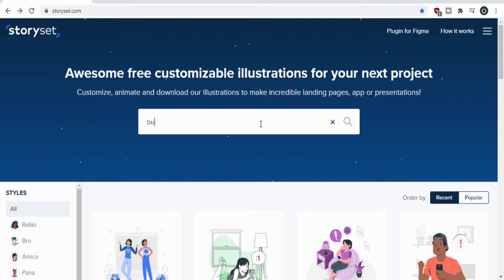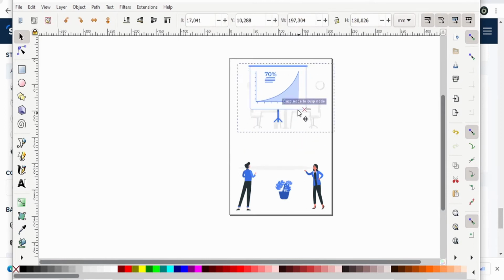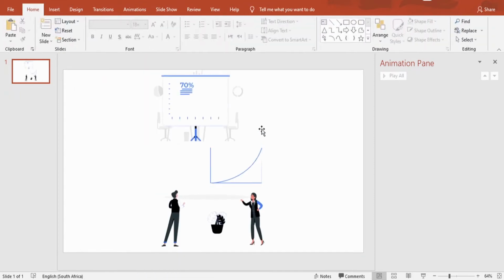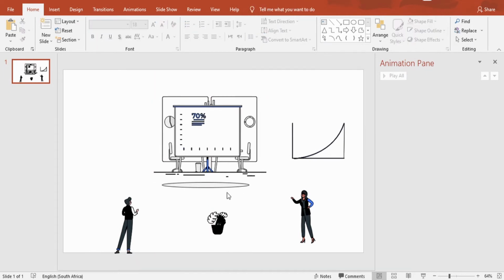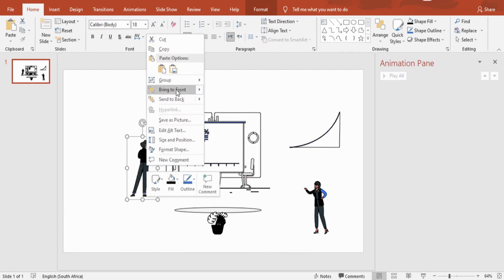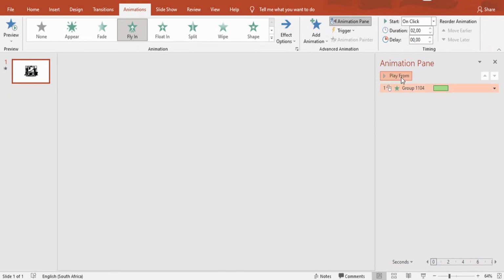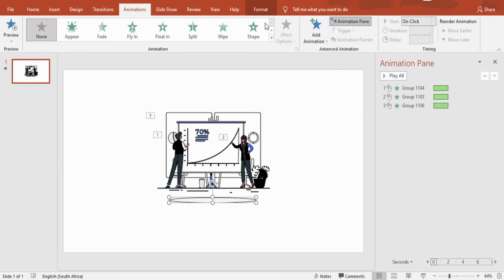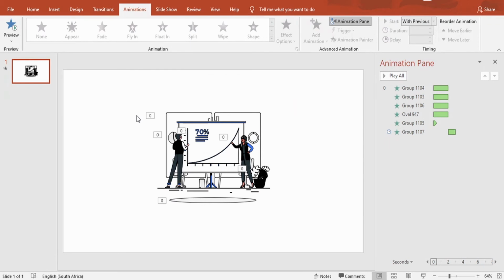🔥 Bring Presentations to life 🔥 with Powerpoint Vectors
Make Your Presentations 🔥COME TO LIFE🔥 Animated Illustrations
✅Learn More with Project Capital

In this tutorial I will show you how you can make your presentations come to life with animated illustrations. After watching this video you will know where to find high quality free illustrations, how to insert them into PowerPoint and how to animate your illustrations. In this tutorial I  am using Microsoft 365. Let's go!

00:00​ - Intro
00:44​ - Where to find free illustrations?
01:14​ - Animating the first Illustration in PowerPoint